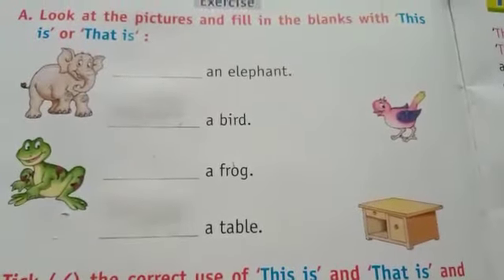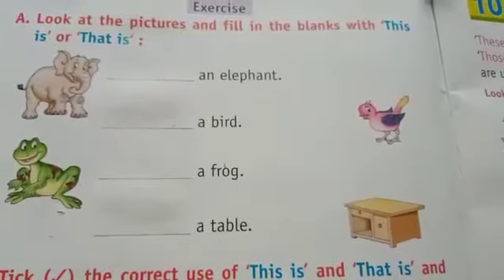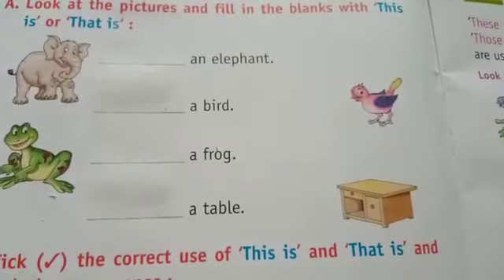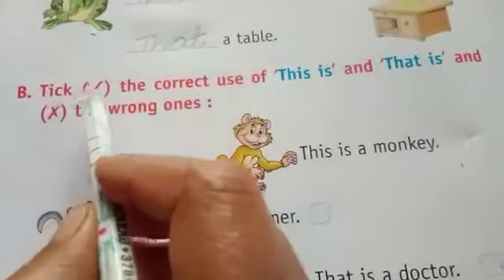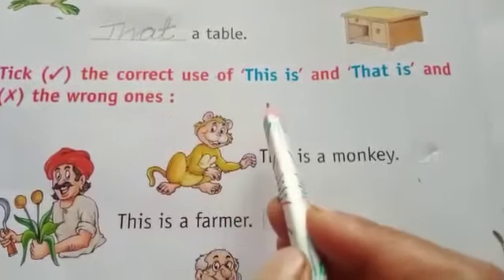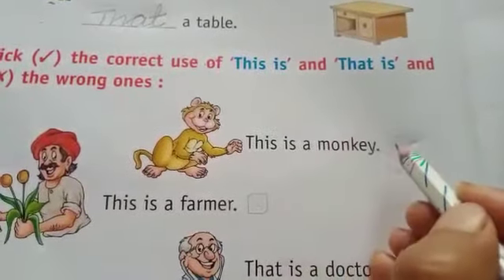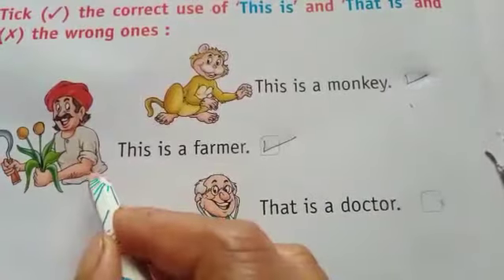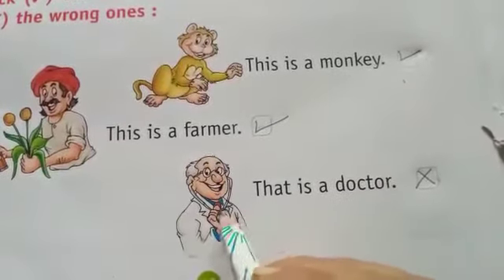Class- U K G, Subject- English, Topic - Use of this and that, Date- 25/09/2020